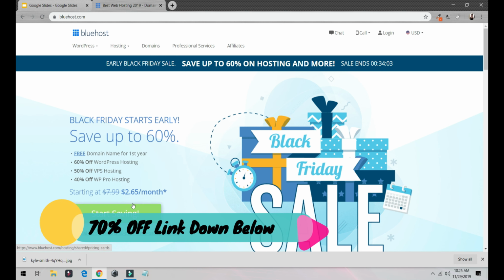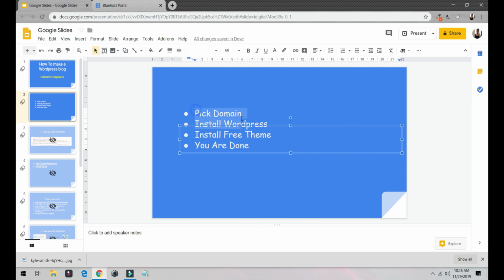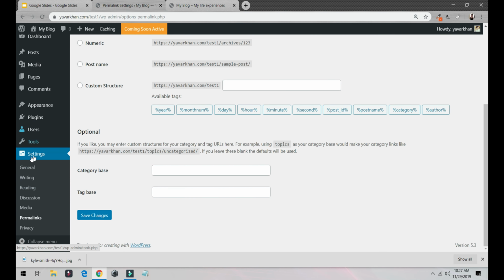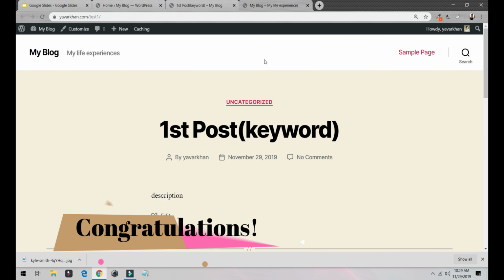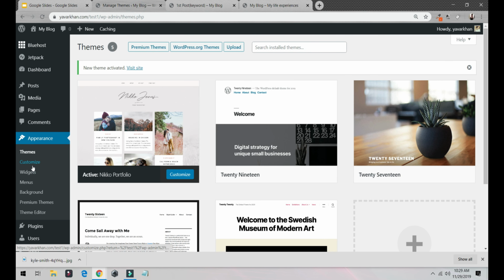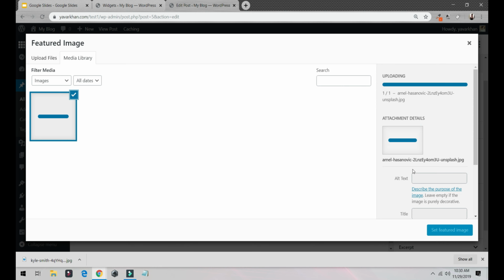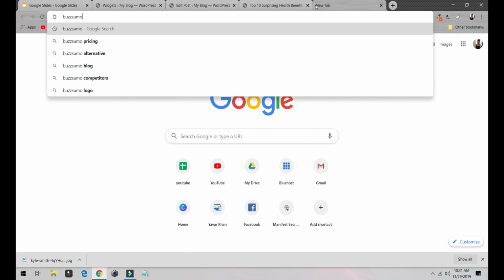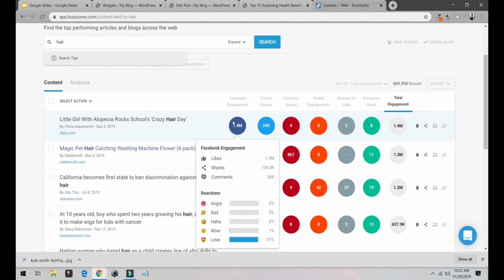How to Make a Wordpress Blog: Beginners Guide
How To Make A WordPress Blog Step By Step For Beginners

Learn How to build a successful blog! Do you think of running a successful blog which helps you to enjoy more autonomy in your life?